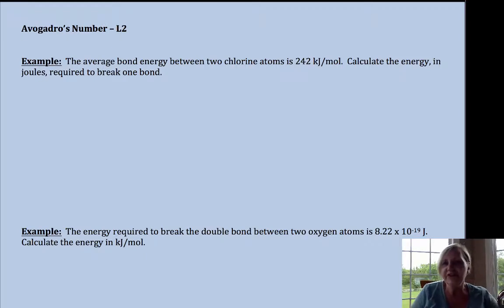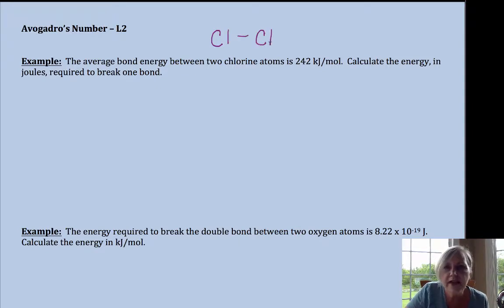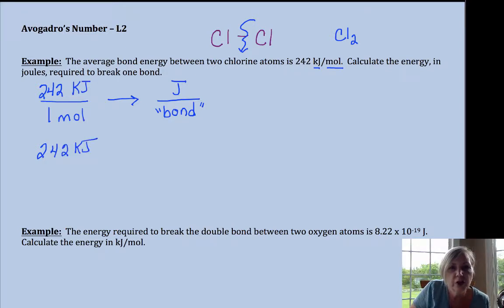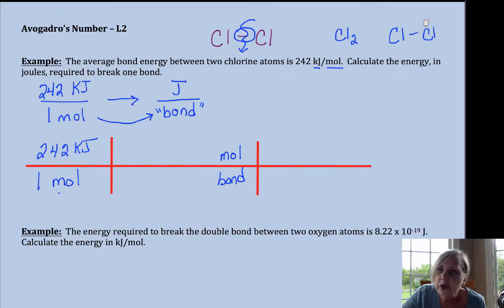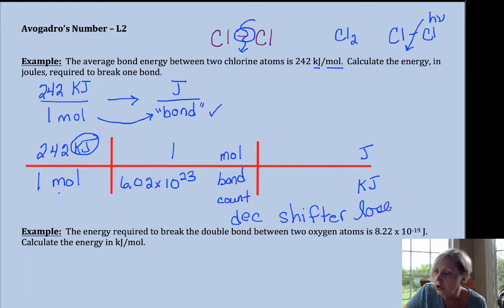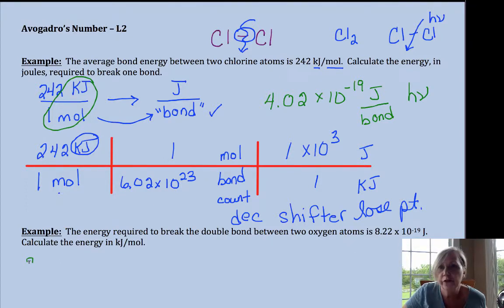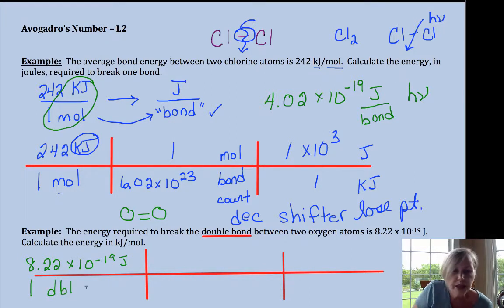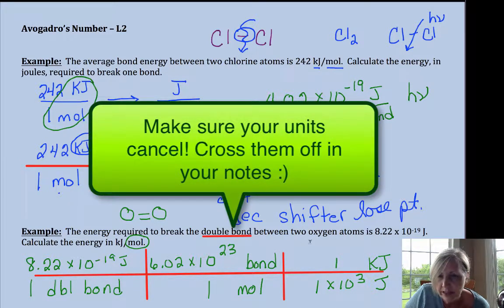Doc Dena Chemistry 1.1.A.1 & 1.1.A.2 The Mole and Avogadro’s Number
Incorporate Avogadro's number into reaction stoichiometry calculations.